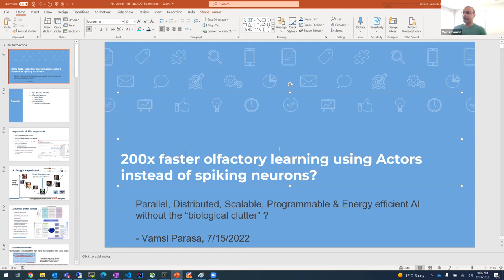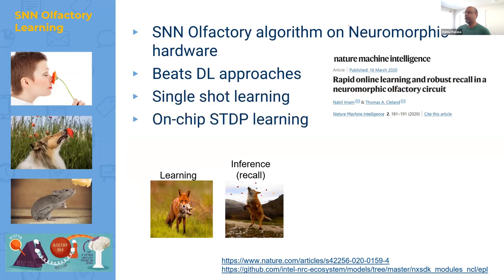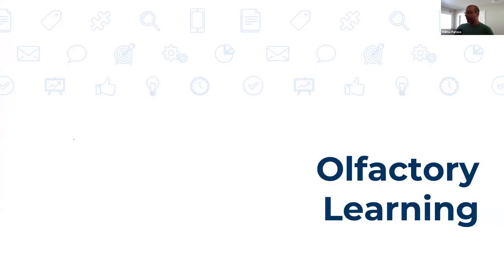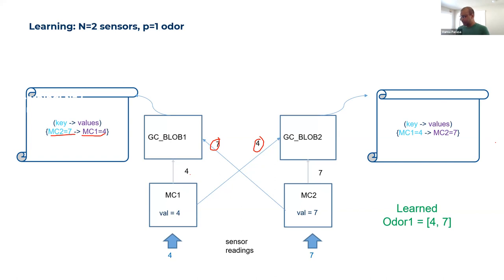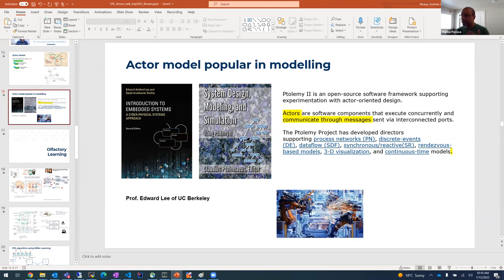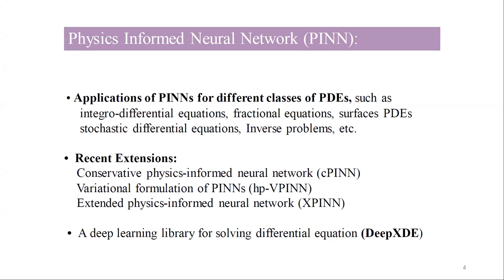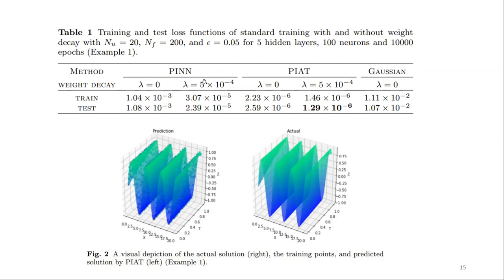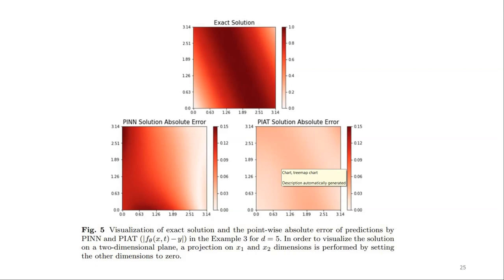200x faster olfactory using Actors instead of Spiking NNs || PIAT for PDEs || July 15,2022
1. Srinivas Vamsi Parasa, Intel Corporation
, How a bio-inspired olfactory learning algorithm can be implemented 200x faster using Actors instead of Spiking Neural Networks.
2. Simin Shekarpaz, Brown University
, Physics Informed Adversarial Training for Solving Partial Differential Equations.